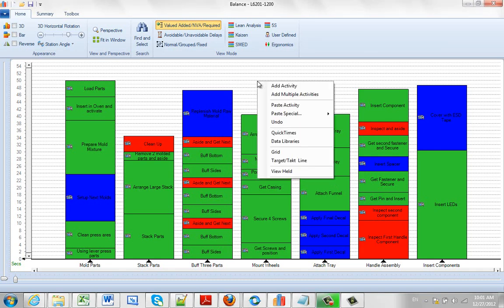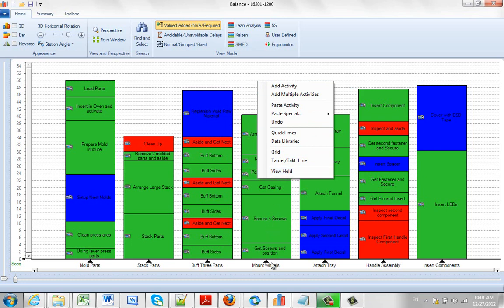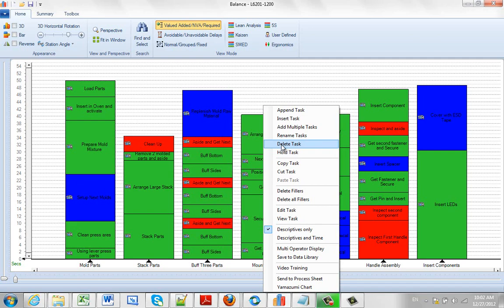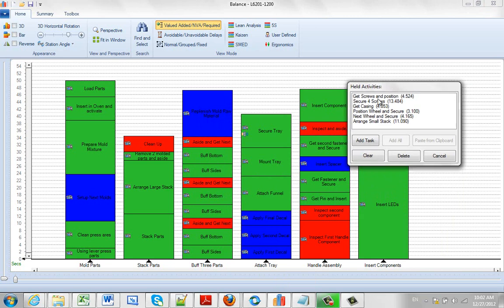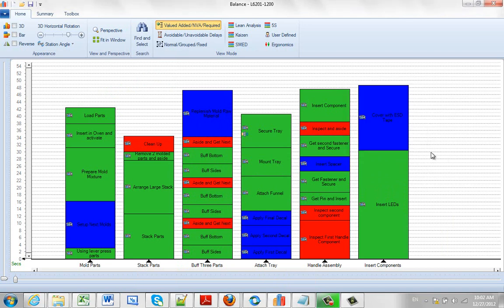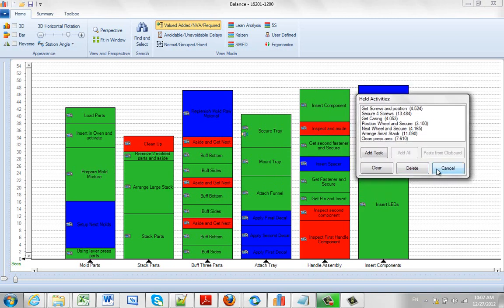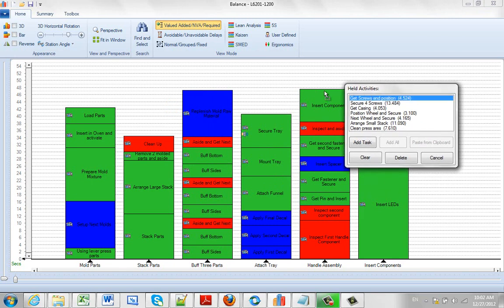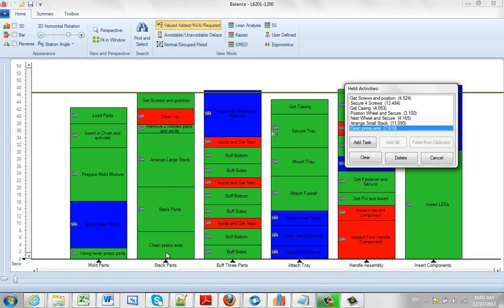Popup on Background View Held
Timer Pro - Line Balance - Popup on Background - Popup on Background - View Held